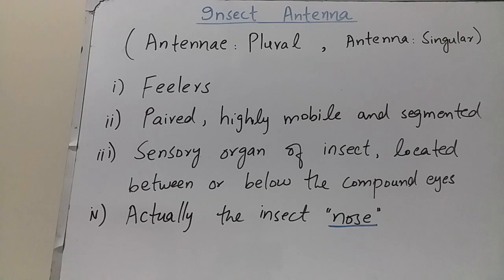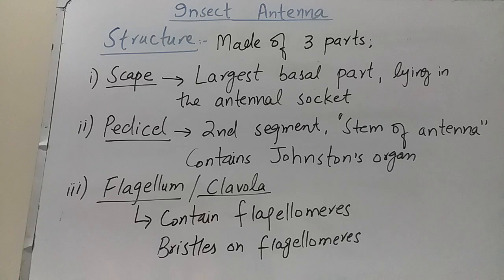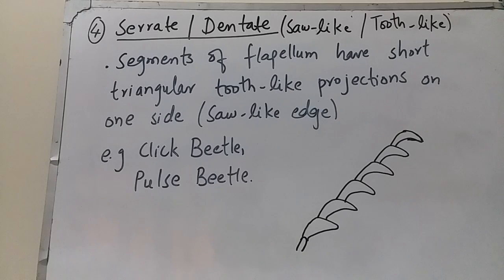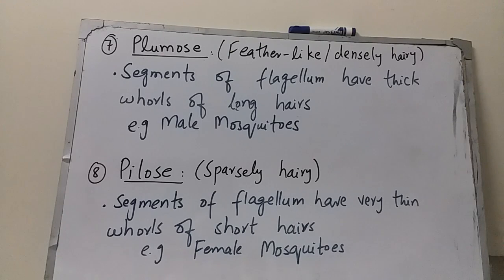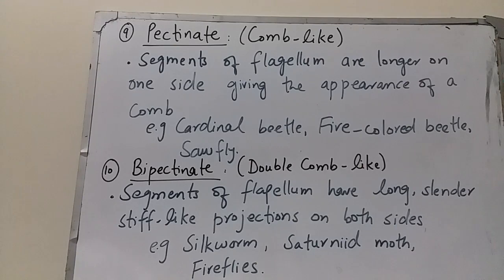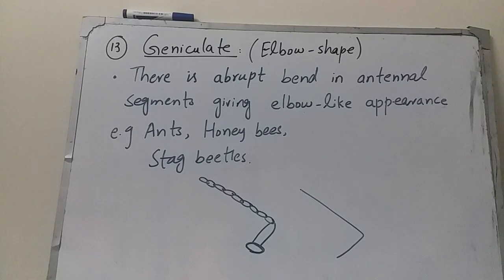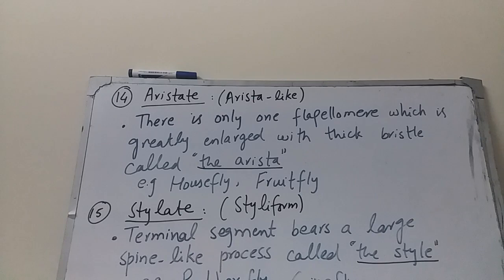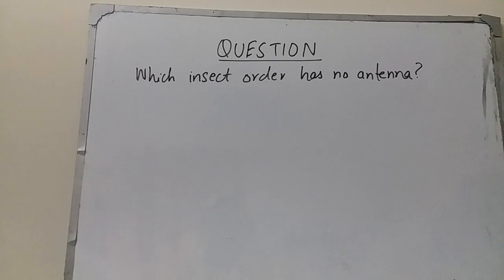ANTENNAE OF INSECT | Insect's antennae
Structure, types or modifications and functions of insect antenna is described in detail.